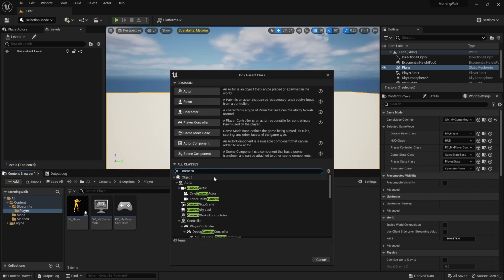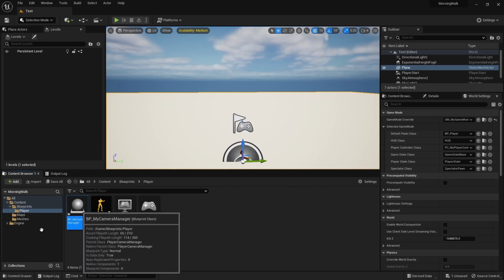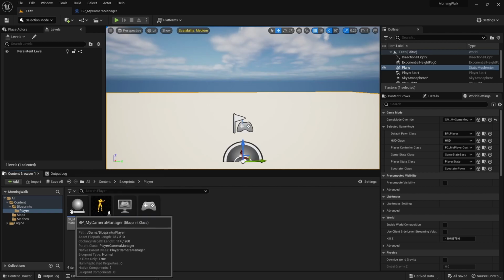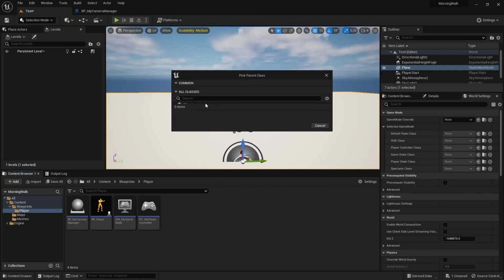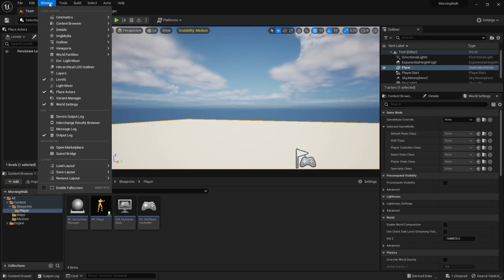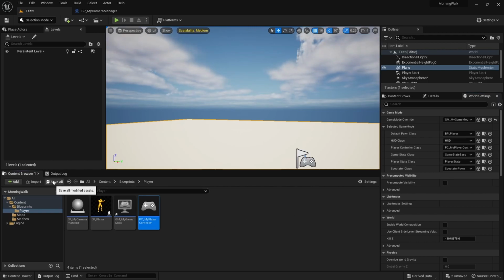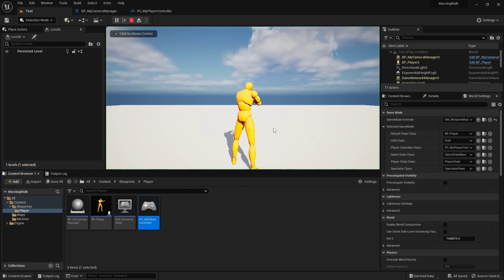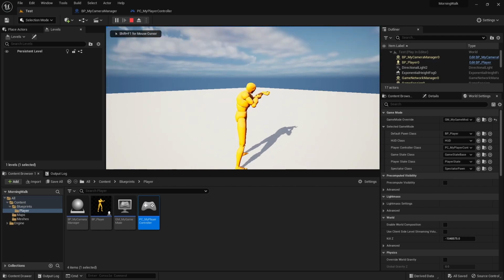Set MaximumCamera Pitch Angle :Prevent Unwanted Creeping!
Discover How to Set Maximum Camera Pitch Angle in Unreal Engine to Avoid Unwanted Interference and Keep Your Gameplay Flawless.

In this tutorial video, I tried to show the camera control within Unreal Engine. One common issue faced by many new game developers (including myself) is the camera occasionally intruding between a character's legs, disrupting the immersive experience for players.

I will walks you through the process of setting a maximum pitch angle for the camera, effectively preventing any unwanted creeping and ensuring smooth, uninterrupted gameplay.